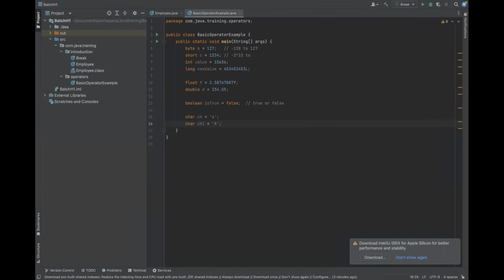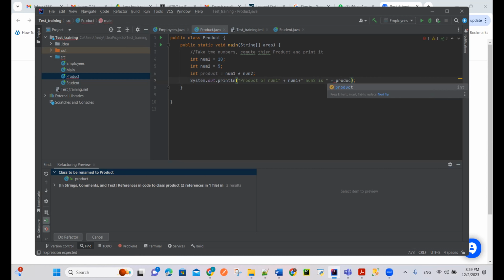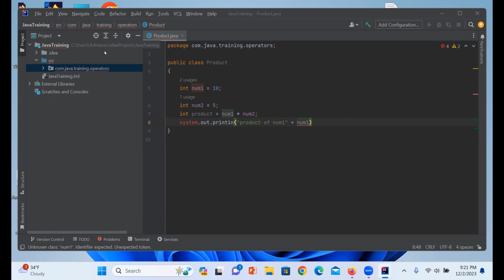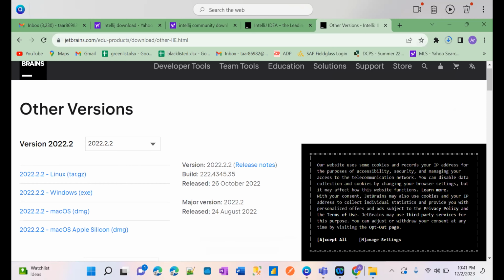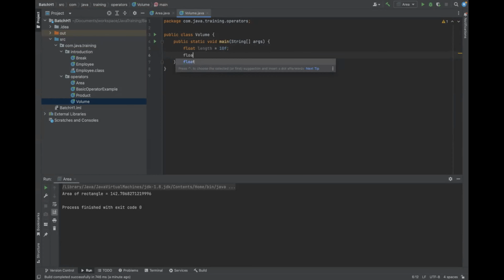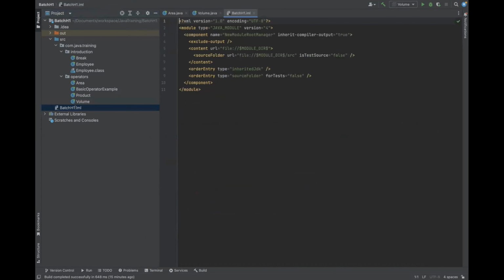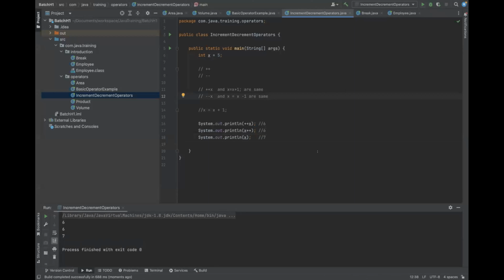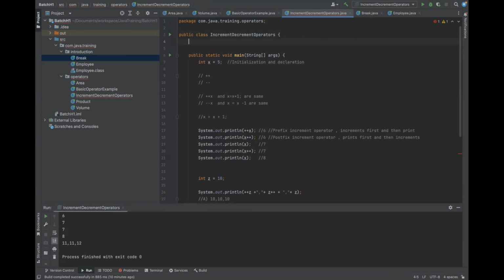Session 5 Operators In JAVA